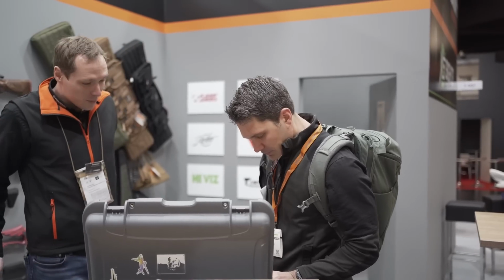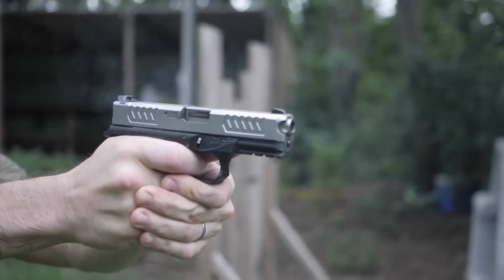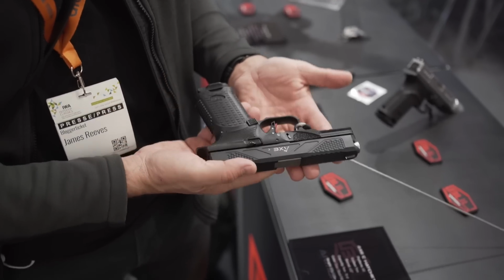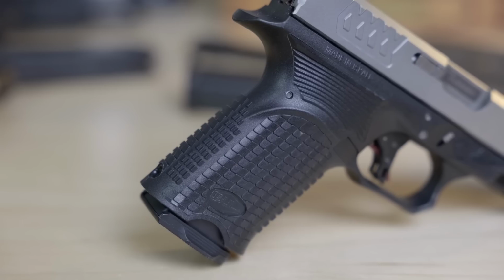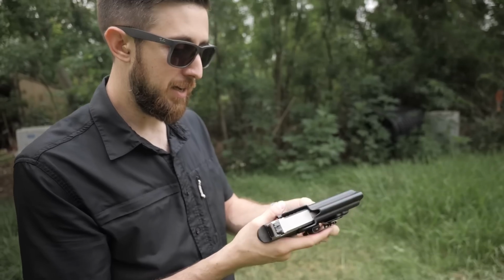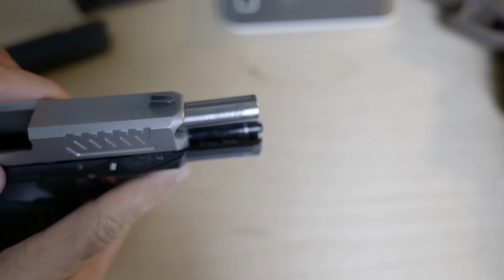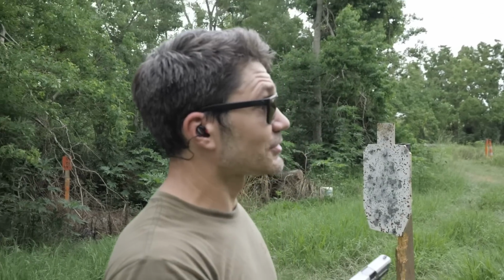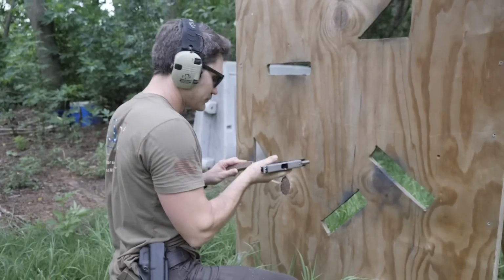A New Challenger: The Bul Axe Pistol (Glock Clone)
In this episode of TFBTV, James Reeves gets his hands on the BUL Armory Axe Cleaver, a higher-end Glock clone pistol.  There are a number of clones on the market including higher end guns like the ZEV OZ-9 and the Shadow Systems pistols, and budget options like clones from Palmetto State Armory (the PSA Dagger) and Stoeger. Where does the BUL Armory Axe fall in the Glock clone hierarchy, what makes it different, and is it worth the money? Today on TFBTV, James gets to the bottom of it.

We give away guns and gear EVERY month to our supporters. Consider supporting us.